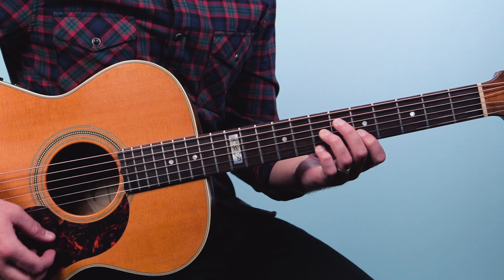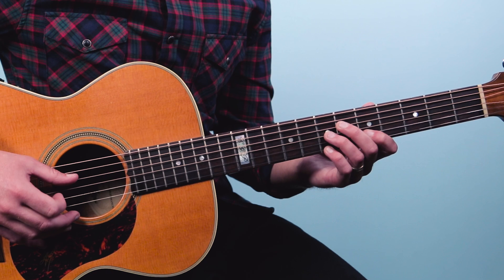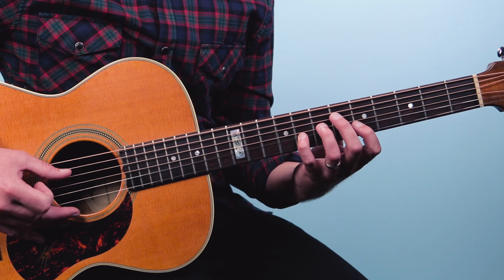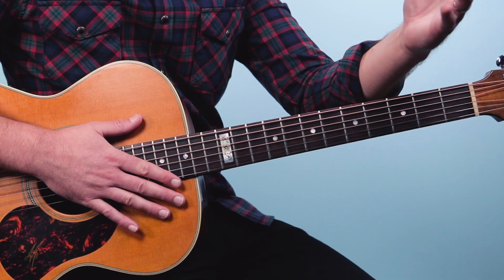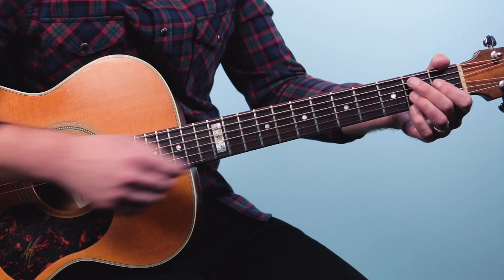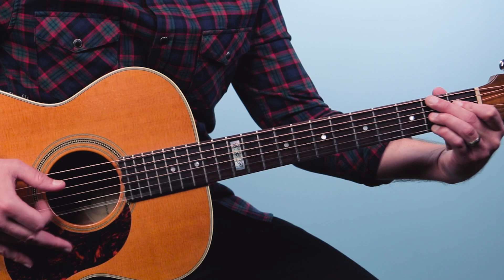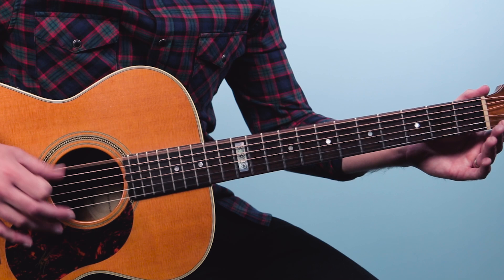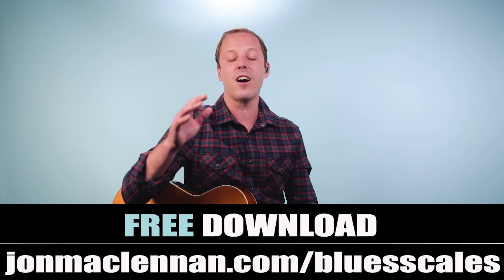Deep River Blues Guitar Lesson (Part 2)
Deep River Blues Guitar Lesson (Doc Watson) Part 2

Today I want to share with you a guitar lesson on how to play “Deep River Blues”. This song goes back far into the roots of blues music. But it is a timeless classic that audiences have loved for generations. My goal is to peel back the layers on this song and show you how to play this classic blues all by yourself.

I will be taking a fingerstyle approach for this guitar lesson. Following in the footsteps of Doc Watson, Merle Travis, Chet Atkins, and Tommy Emmanuel.

So make sure you’re tuned up and let’s get started!

Who Wrote Deep River Blues?

"Deep River Blues" is a classic traditional blues song that has been covered by a number of great artists over the years. It is a spinoff and essentially the same song as "Big River Blues". It is a traditional blues song that has been recorded and performed by various artists over the years. The origins of the song are unclear, as it has been passed down through oral tradition and adapted by many different musicians.

What key is Deep River Blues in?

“Deep River Blues” is most commonly played in the key of E on guitar. But keep in mind depending upon the version the key can change. For example, Doc Watson would sometimes play it with a capo on the first fret which would make it in the key of F. But he would still play the same E chord grips just using the capo this would bump the key up higher. Tommy Emmanuel’s version is typically played with a capo on the 2nd fret, which would make the key F#.

The reason for the changing of keys is often to find the best key for the singer. You want to find a key that fits their vocal range and makes them sound the best.

If I am playing this song instrumentally. I will often just go back to the home key of E. This means I don’t need a capo and saves the hassle.

Deep River Blues Chords

To play this amazing blues song there are 4 core chord shapes E7, Edim7, A7, and B7.